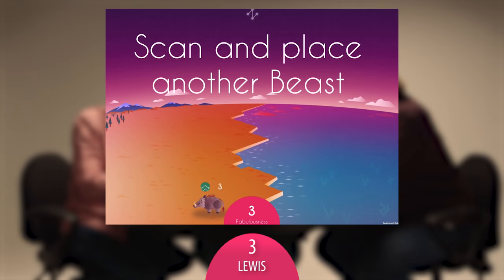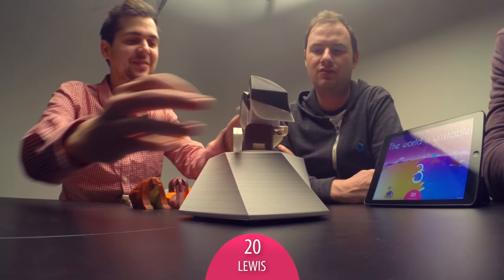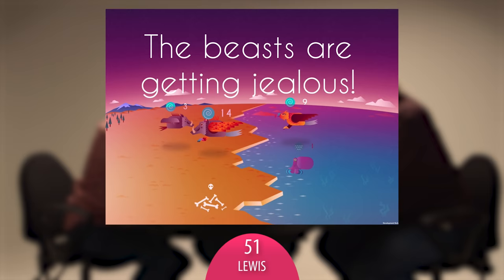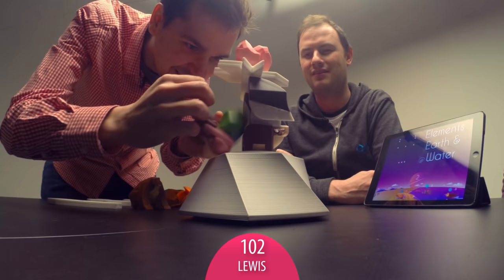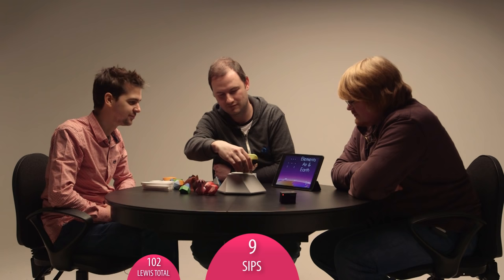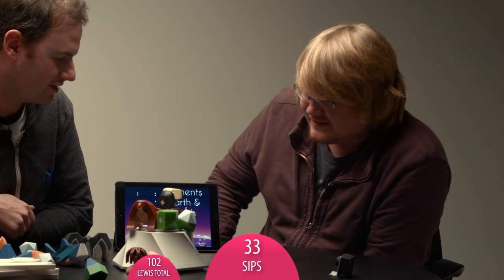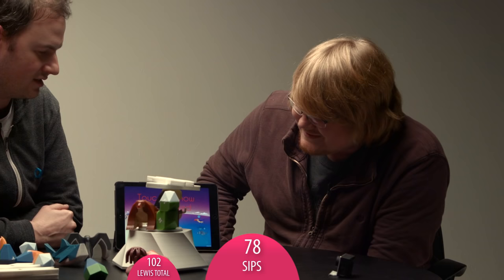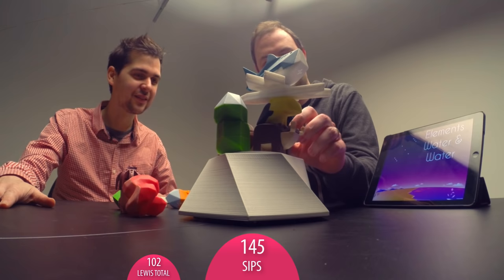GAMES NIGHT - Fabulous Beasts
It's Games Night and we're playing Fabulous Beasts! To support Fabulous Beasts on Kickstarter head where you can also order the Yogscast Edition. Must order before 25th Feb.

The Yogscast and all characters, names and related indicia are the trademarks of Yogscast Ltd and are used under license by Sensible Objects Ltd. All responsibility for the manufacture and delivery of the Yogscast Edition is with Sensible Objects Ltd. All rights reserved.